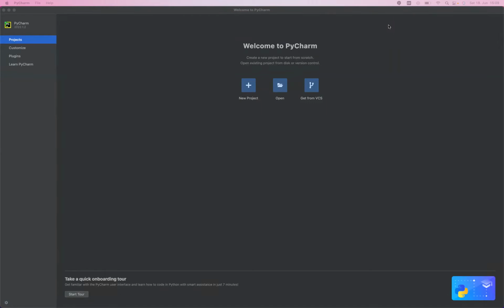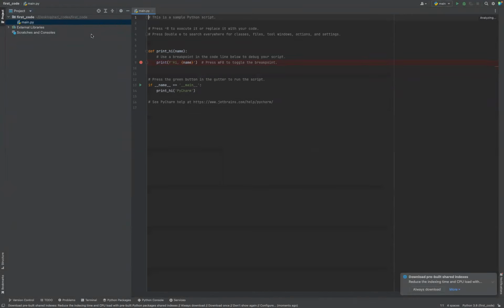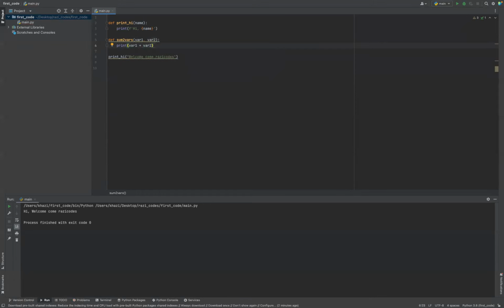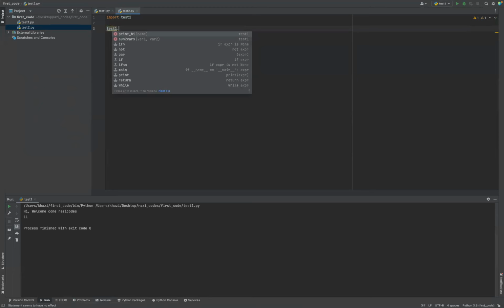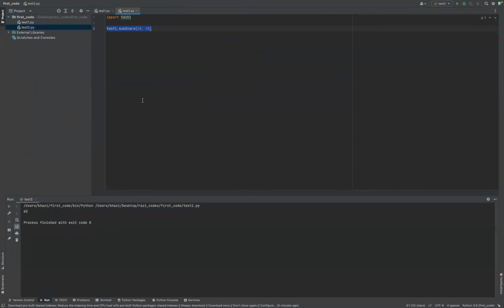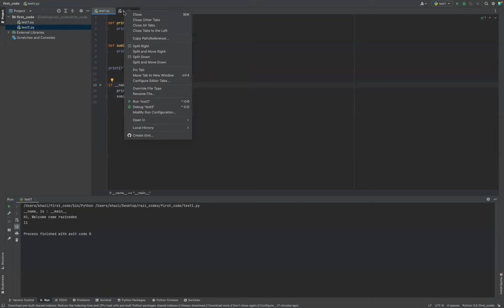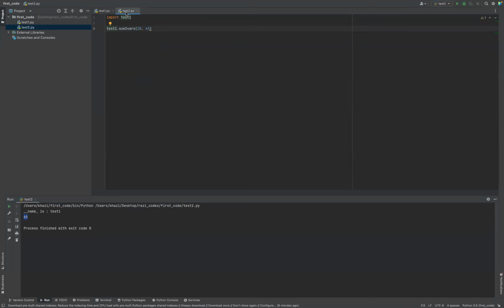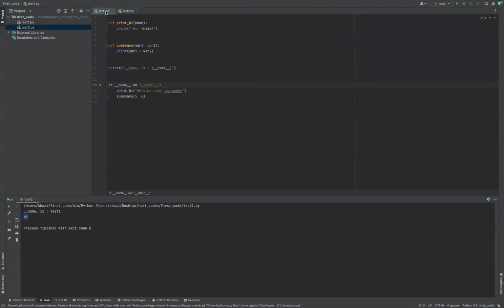Python if __name__ == "__main__" ?